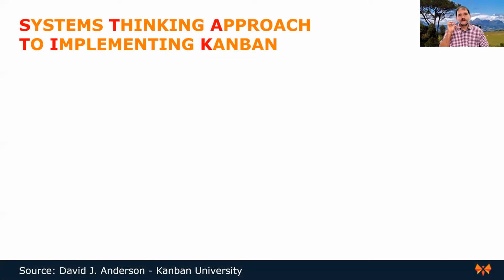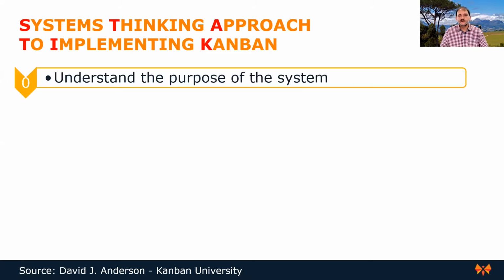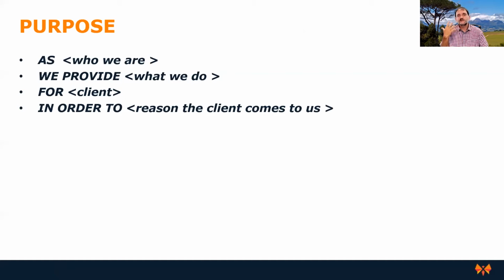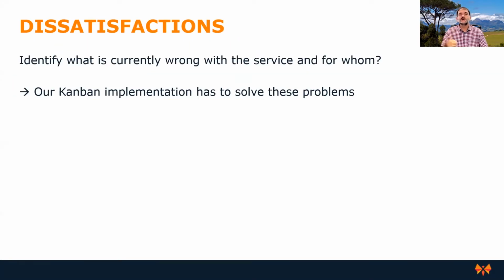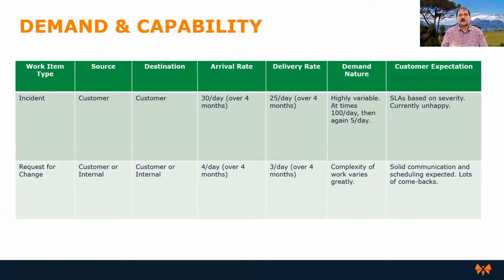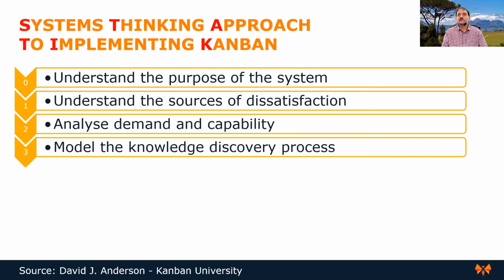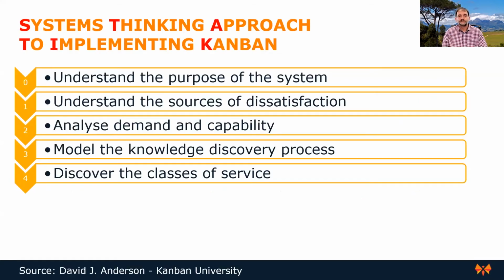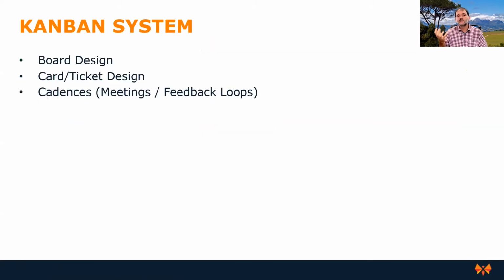Use STATIK to Design a Better Kanban System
Kanban can be so much more than just a system to visualise tasks.

Instead, it can help you solve critical team and workflow challenges, but for that you need to take a more holistic view and first understand the system you are managing.

To help with this, David Anderson and Mike Burrows brought us STATIK, the Systems Thinking Approach to Introducing Kanban.

Get a brief overview of what it is and how you could use it from this Business Agility Daily episode.